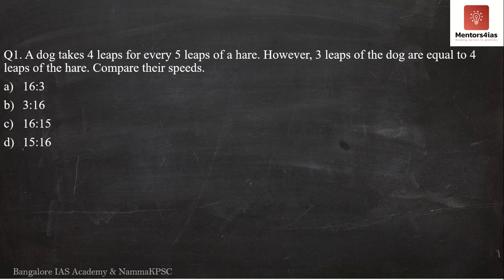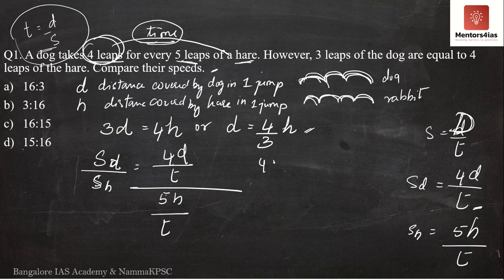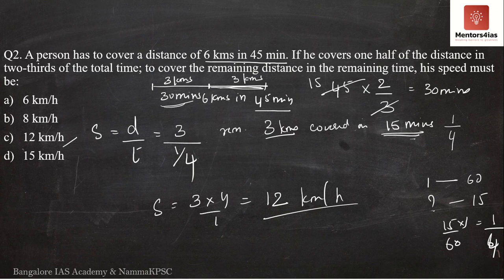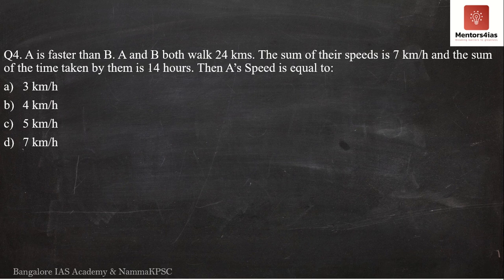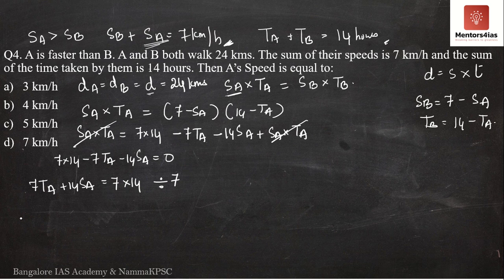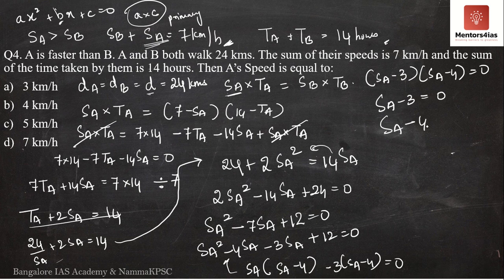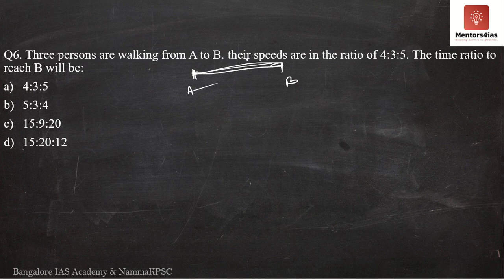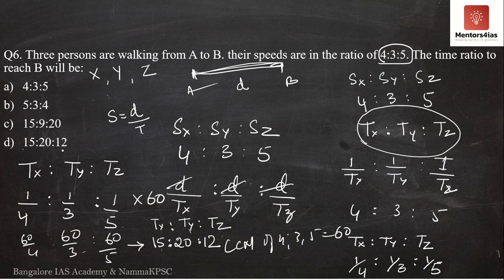FREE CSAT Class for UPSC Prelims: Video 16-Problems on Time, Distance & Speed (Set~5) by Mentors4ias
This is  Video 16 of CSAT lecture series: This video covers problems on Time, Distance and Speed (Set~5)